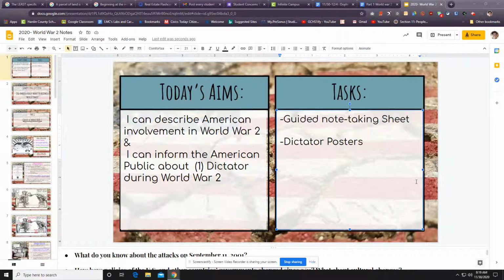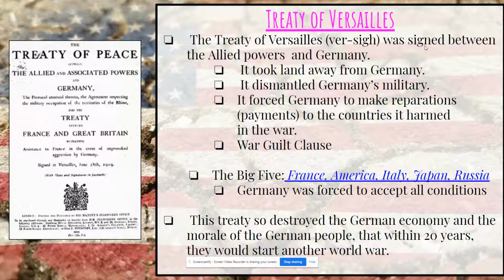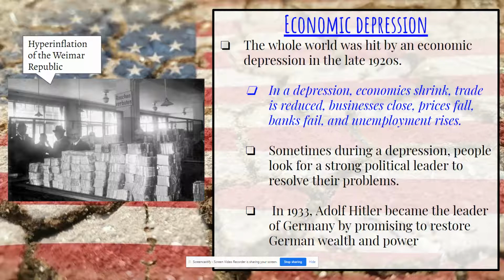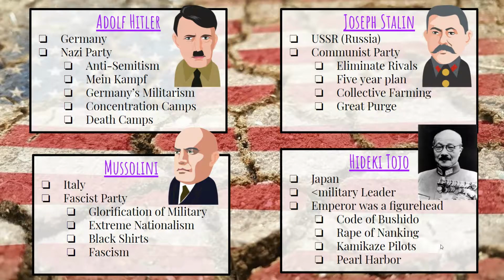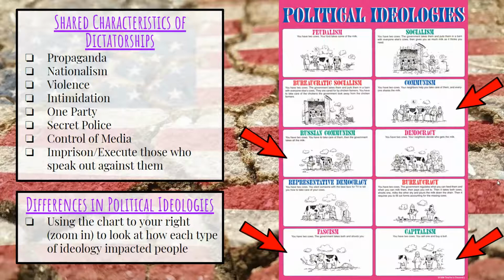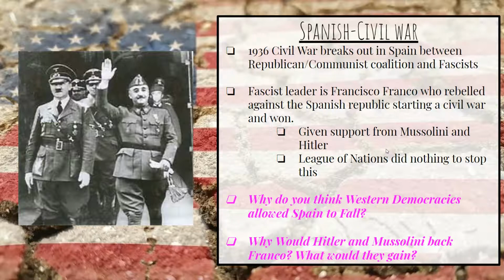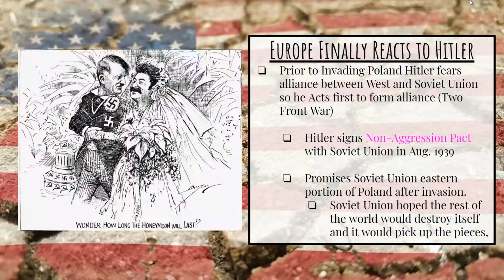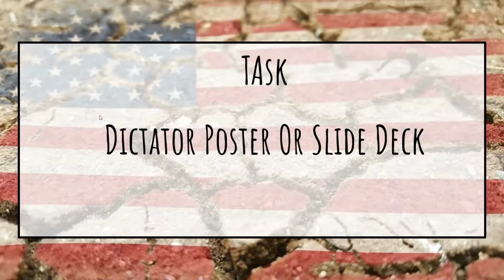World War 2 Notes- Part 1